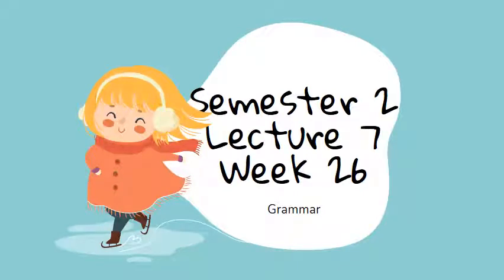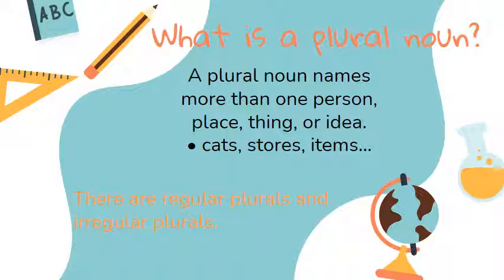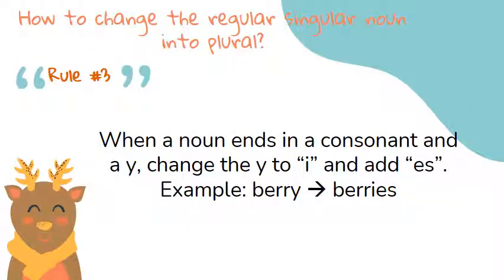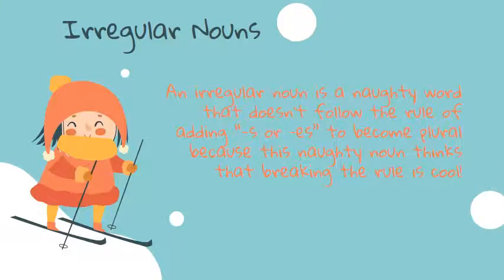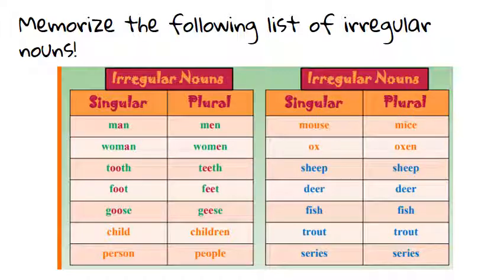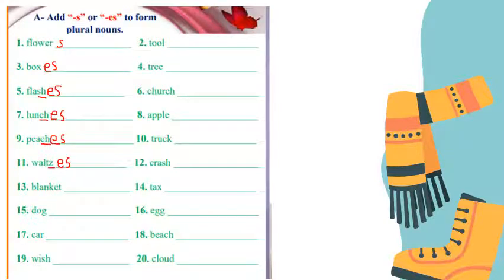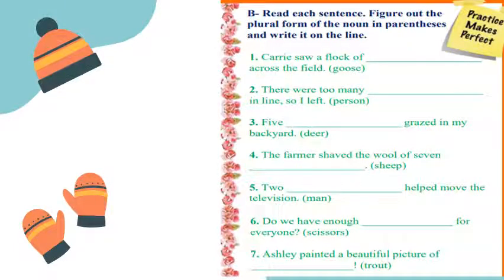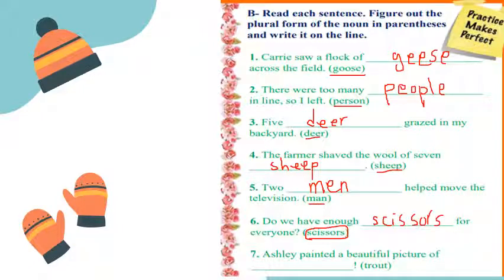S2 Lecture7 Week26 Grade 5